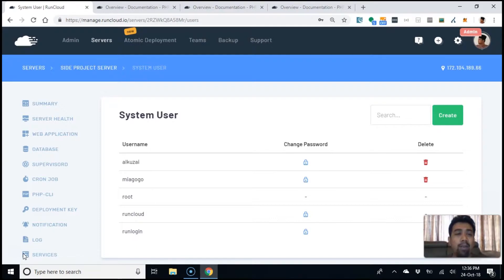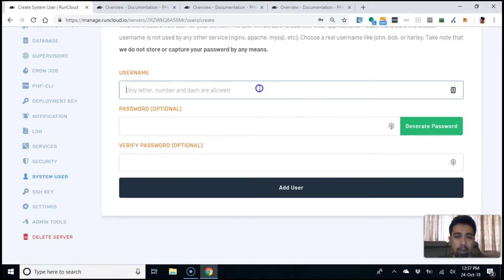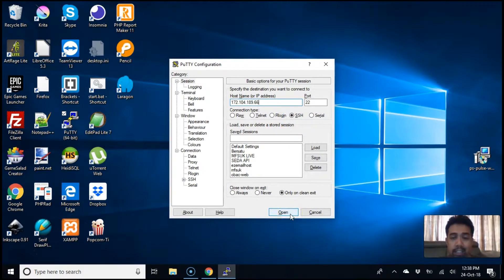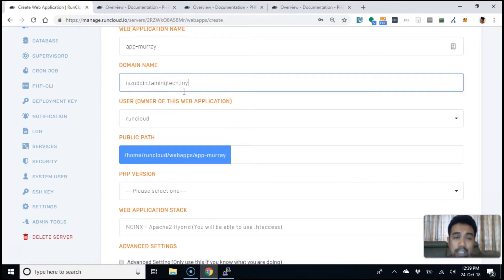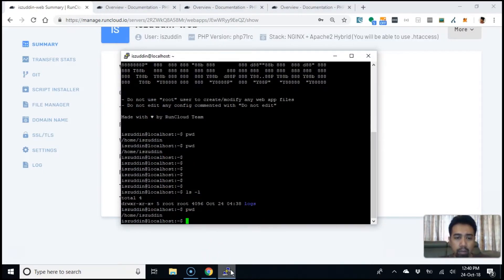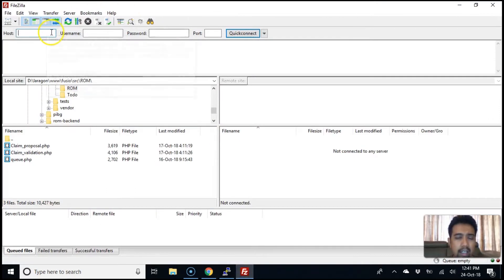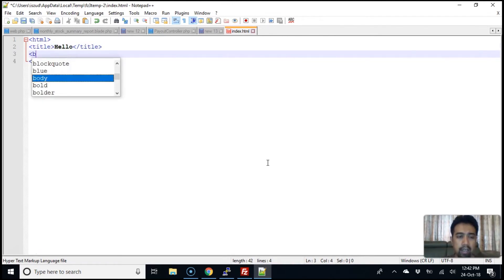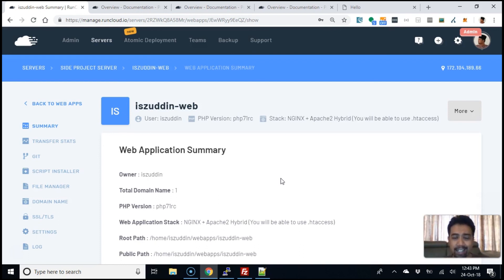Manage System User in RunCloud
Understand how the system user works in RunCloud.